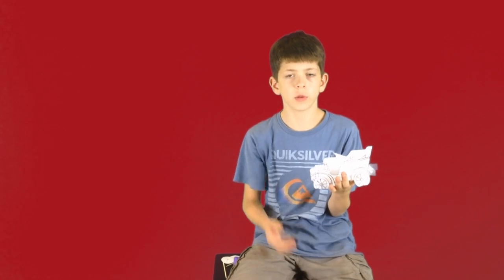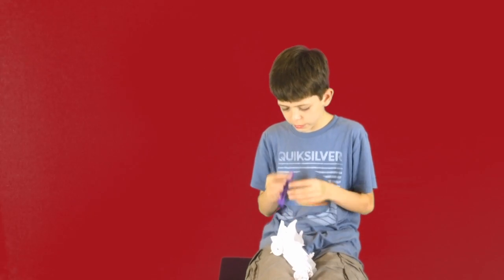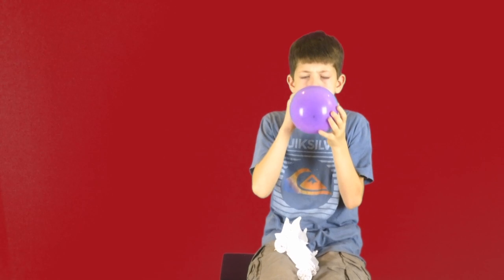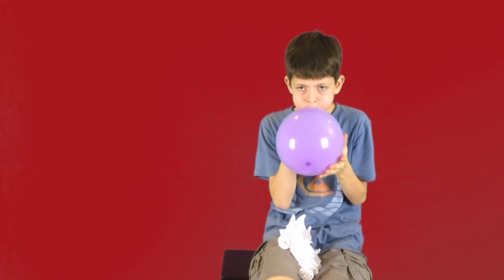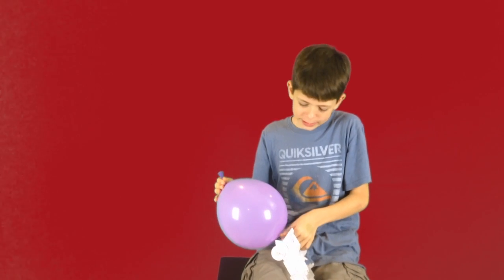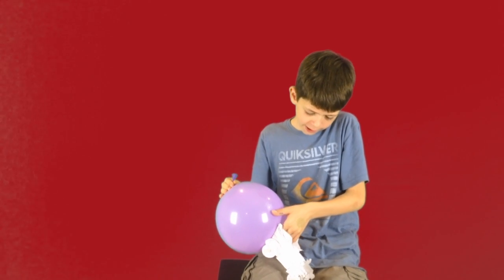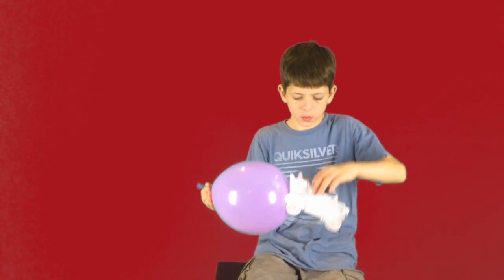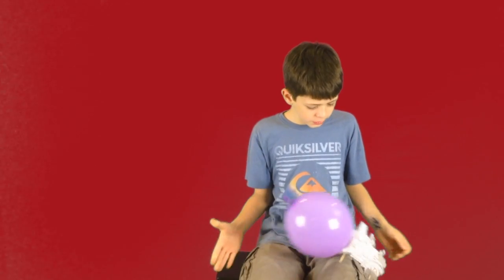Eden Hope Academy Cycle 5 Week 2 Science